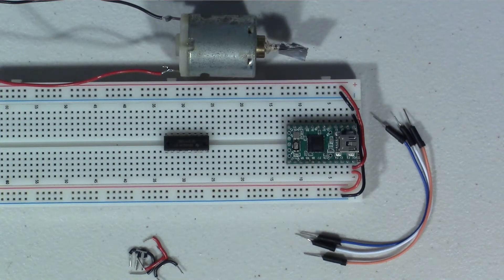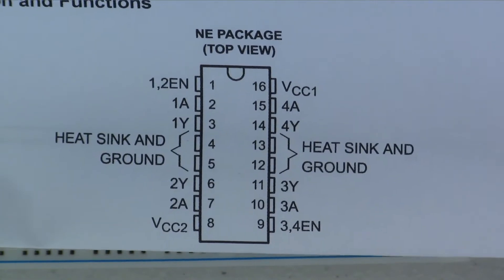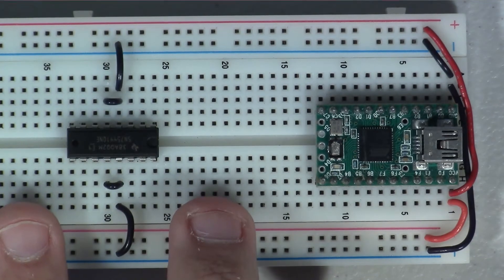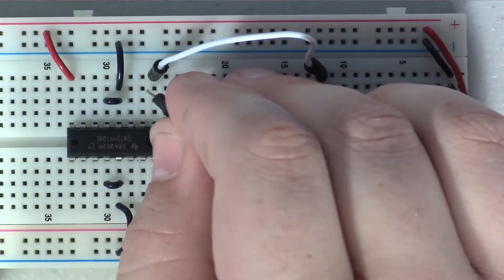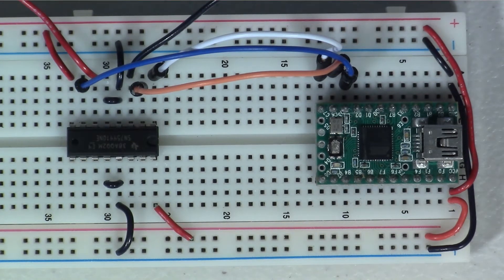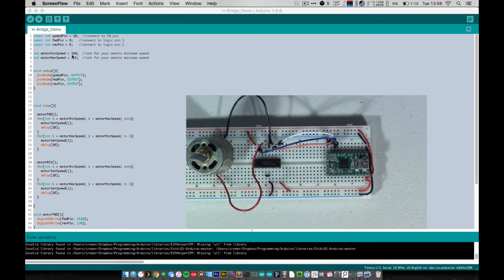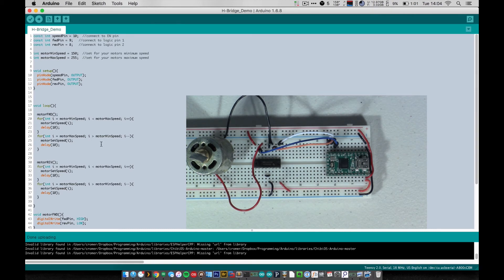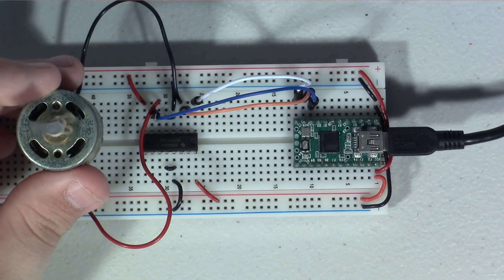How To Wire It! Motor (Bi-Directional) / H-Bridge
Learn how to wire up DC motors for bi-directional control to your Arduino and see the basic code for how to control them.